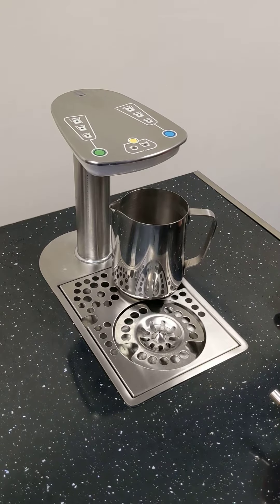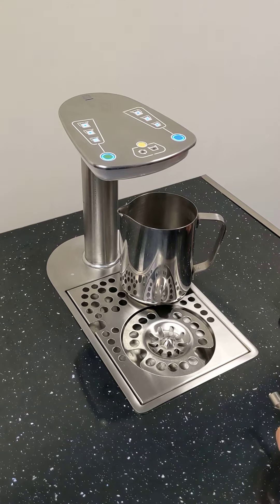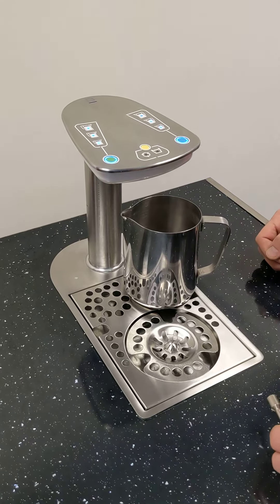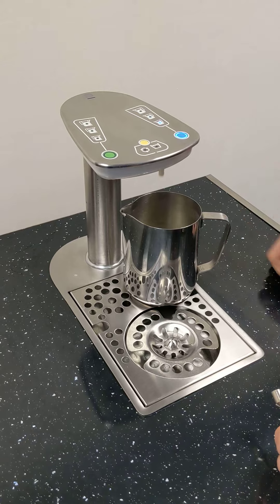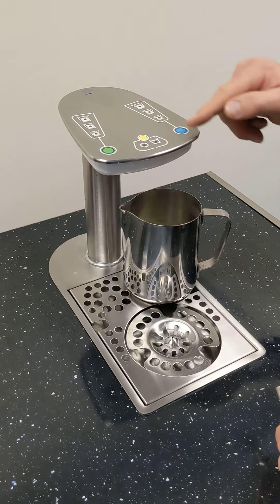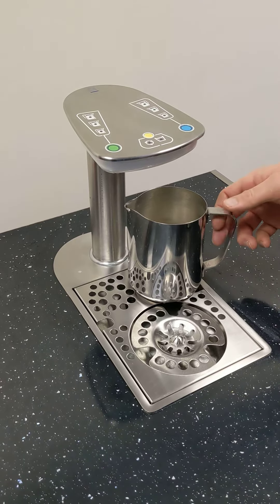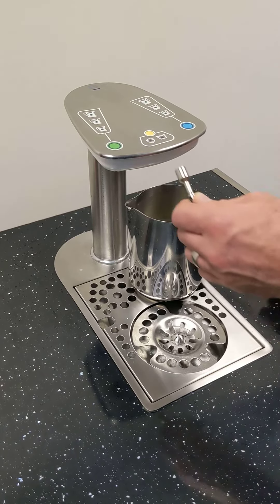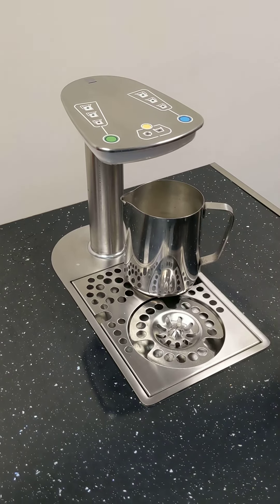Setting shot sizes into Milkshot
Setting shot sizes into the  Milkshot dispense head.   Note the process is repeated for both dispense sides, Green and Blue and the free-flow dispense is not affected.  You can always push and hold to dispense free-flow.